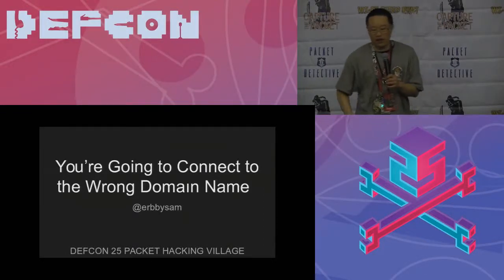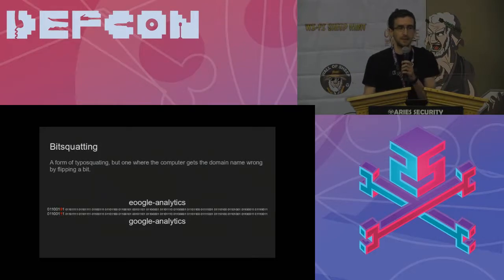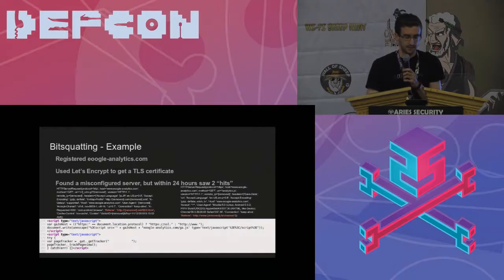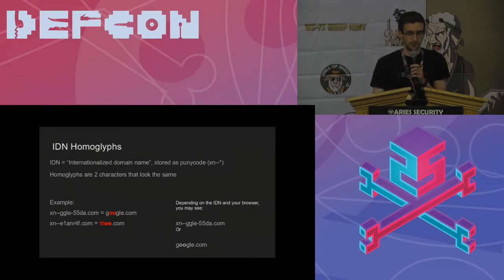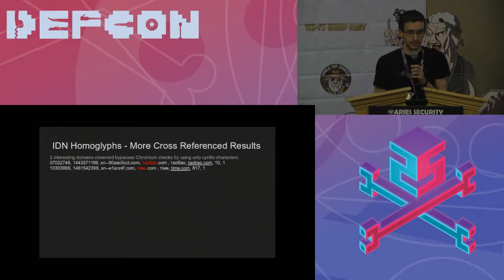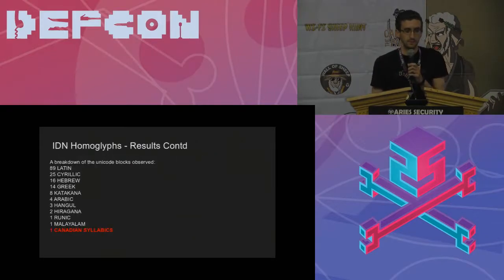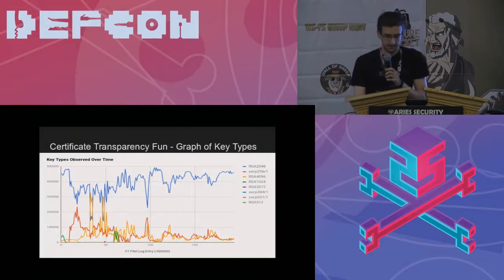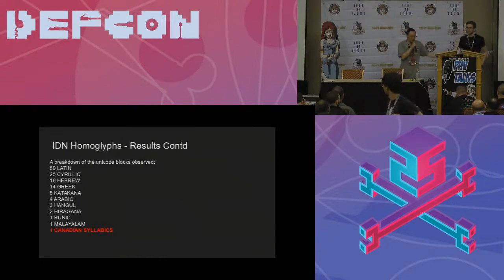DEF CON 25 Packet Hacking Village - Sam Erb - You're Going to Connect to the Wrong Domain Name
Can you tell the difference between gооgle.com and google.com? How about xn--ggle-55da.com and google.com? Both domain names are valid and show up in the Certificate Transparency log. This talk will be a fun and frustrating look at typosquatting, bitsquatting and IDN homoglyphs. This talk will cover the basics, show real-world examples and show how to use Certificate Transparency to track down particularly malicious impersonating domain names which have valid X.509 certificates.